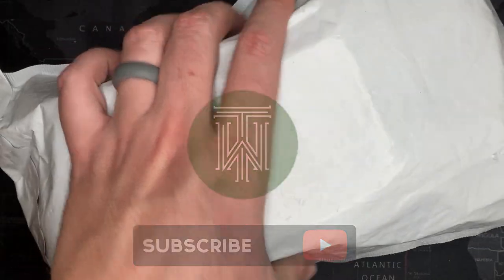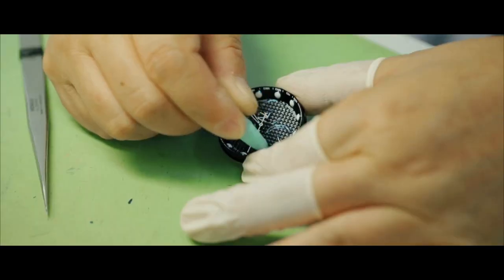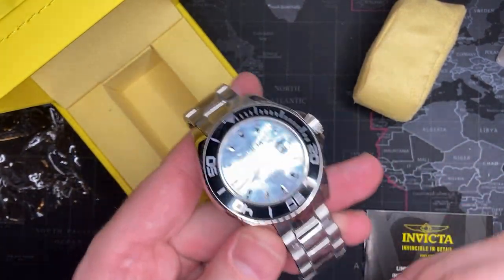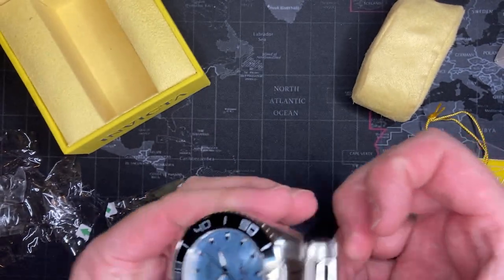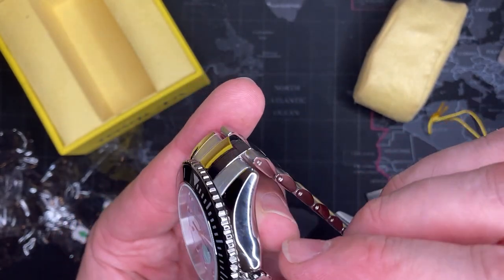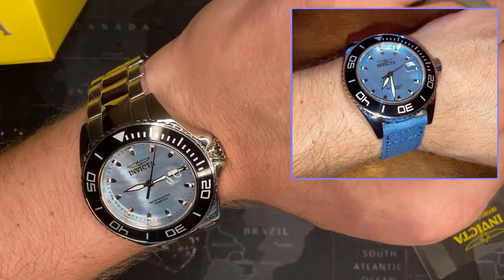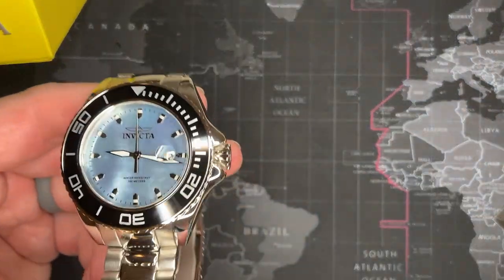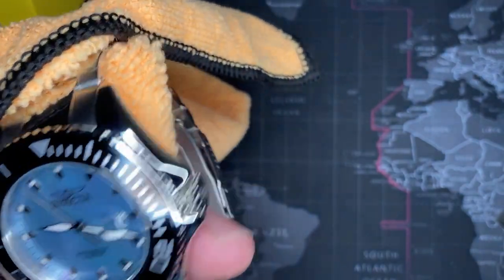Invicta "Mother of Pearl" Pro-Diver 100m Dive Watch - Review & Unboxing (23067 / Seiko PC32A)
Code: KPQNDW4ILPT46A7V